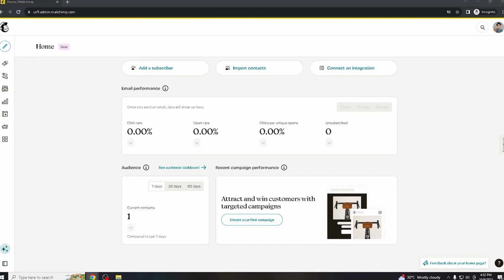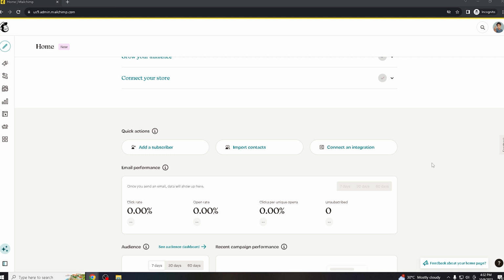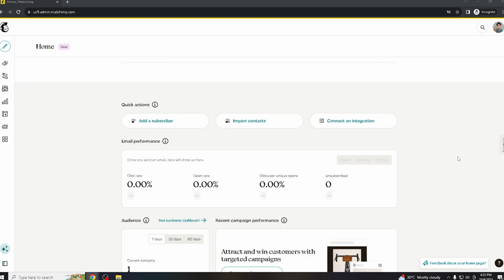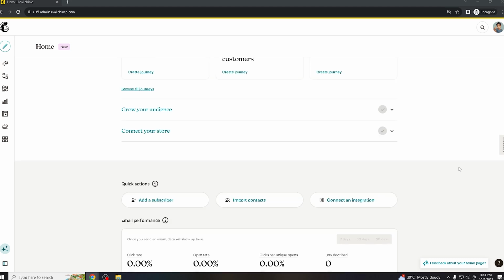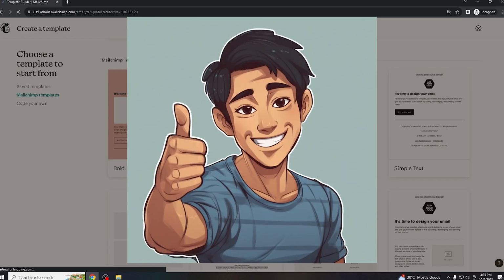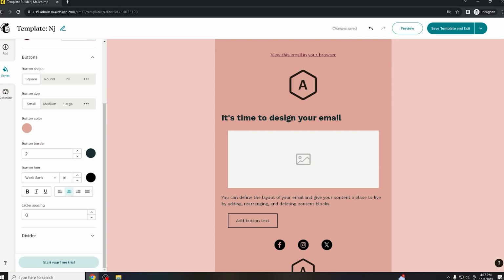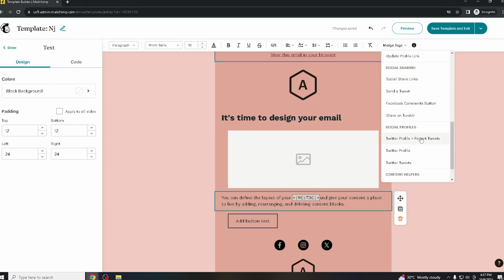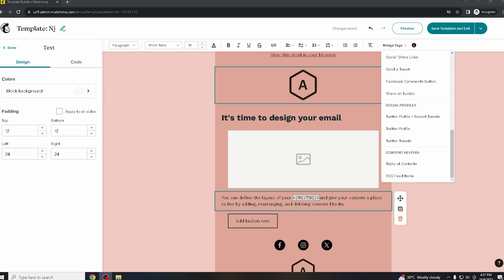How to Insert a Table in Mailchimp (Quick & Easy)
In Today's Video We Will Cover mailchimp,mailchimp tutorial,how to use mailchimp,mailchimp how to,how to,how to add columns in mailchimp,mailchimp email marketing,mailchimp training,mailchimp expert,mailchimp partner,learn mailchimp,how to use merge tags in mailchimp,table html in mailchimp,how to crop image in mailchimp,how to tag contacts in mailchimp,mailchimp 101,how to edit html in mailchimp,mailchimp 2021,how to create columns in mailchimp,how to add column in mailchimp